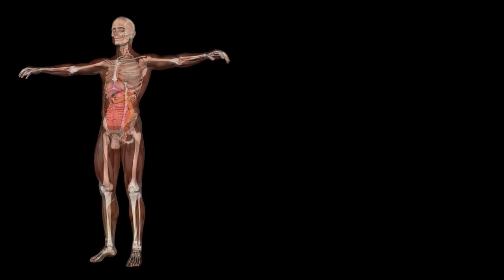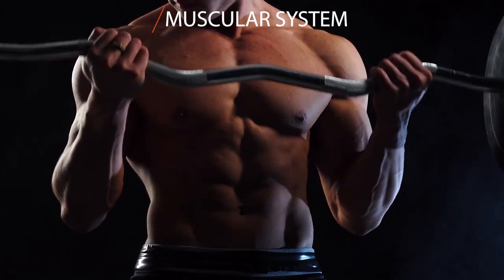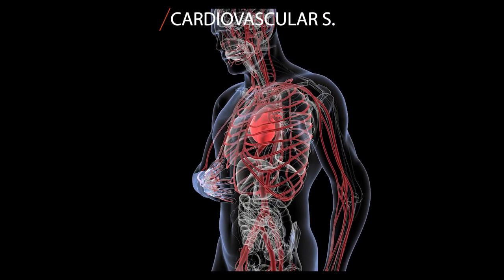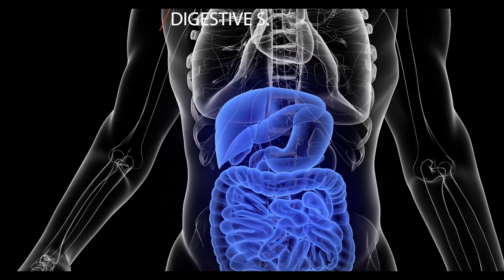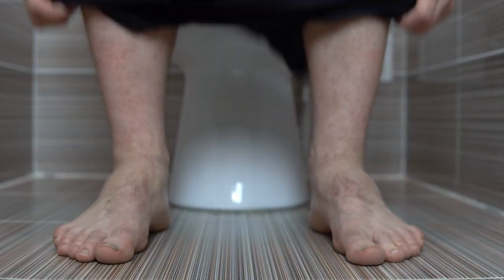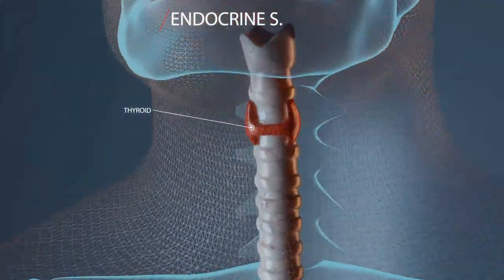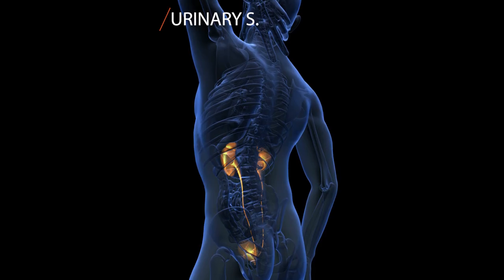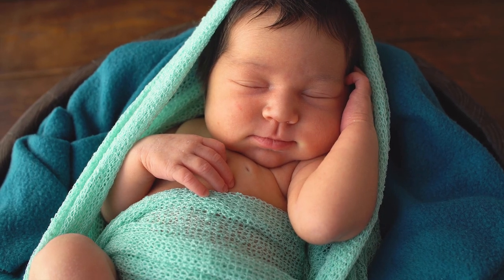The Human Body - ESL lesson - Main body systems and organs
The video is an ESL lesson on the human body and the most important body systems like the skeletal system, the muscular system, the digestive system, the respiratory system, the cardiovascular system, the lymphatic system, the endocrine system, urinary system and the reproductive system. The video features some organs but leaves out some as this videos does not intend to be fully comprehensive nor does it aim to be very detailed. The intention was that the English learner who watches this video should have the opportunity to learn the names of some internal organs, have an overview of the body systems. There are organs that are not mentioned and included in the video.

for more information about me.
All the images, videos and media files used for this video are licenced.